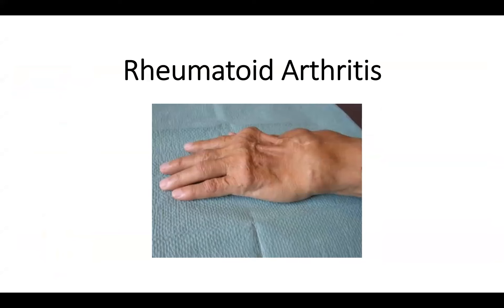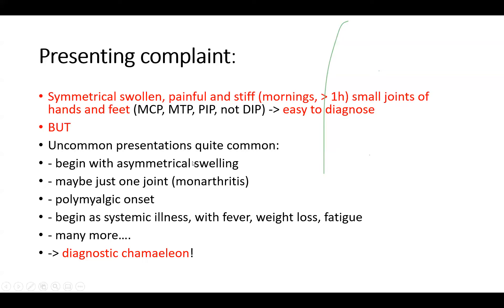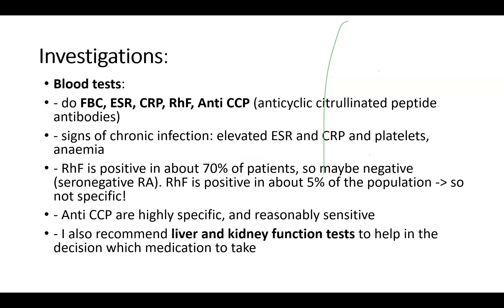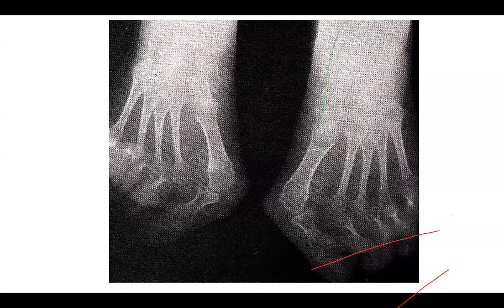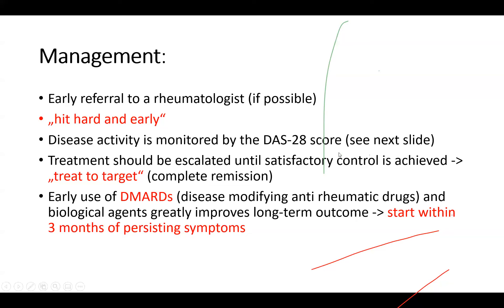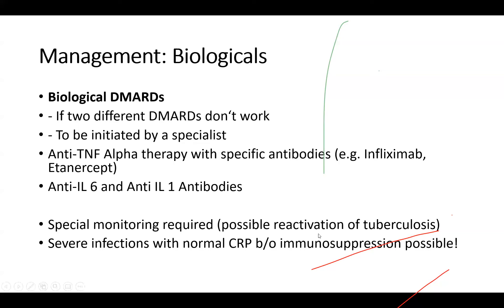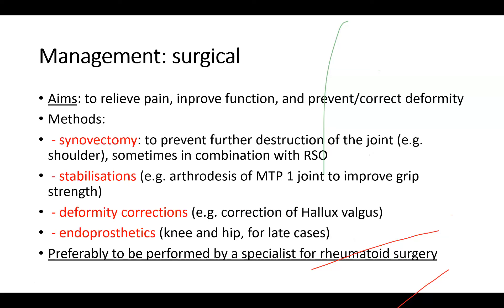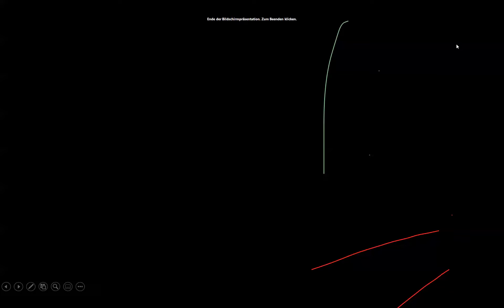Lecture 75# Rheumatology | Rheumatoid arthritis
Lecturer : Stephanie Strunk